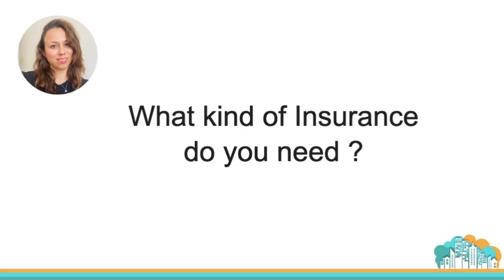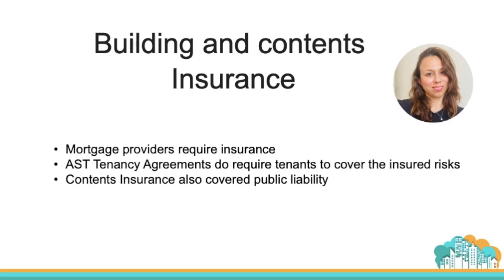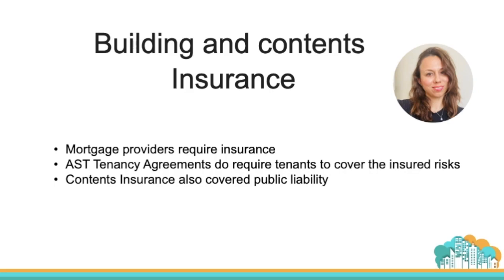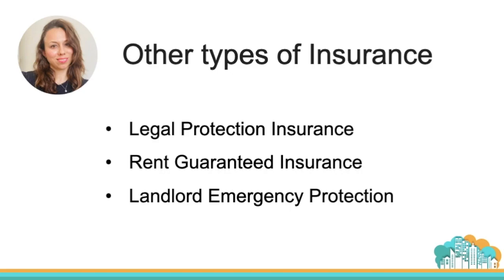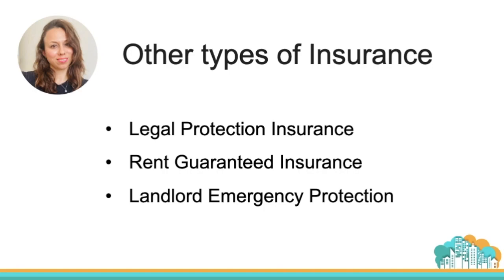Rent guaranteed insurance